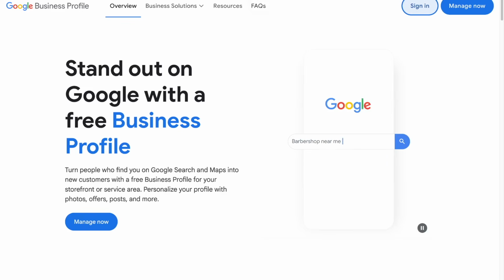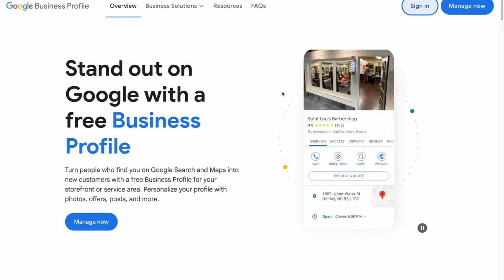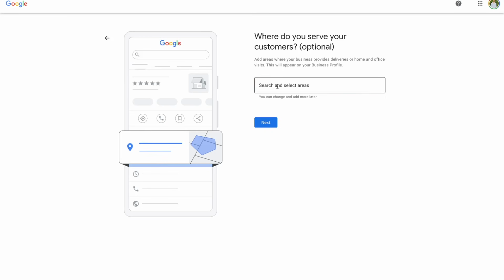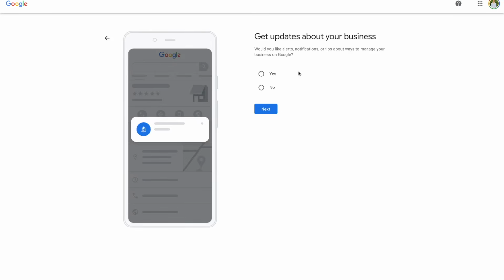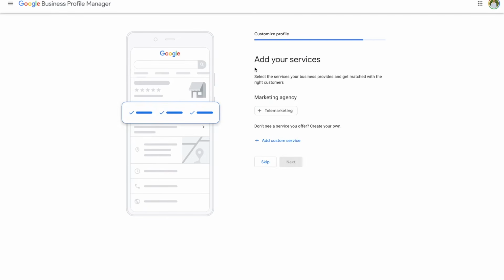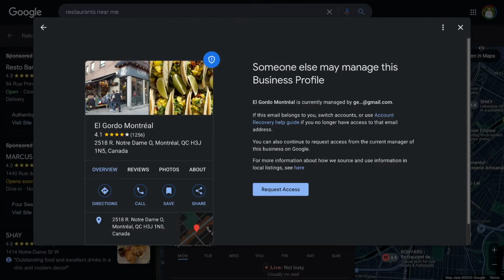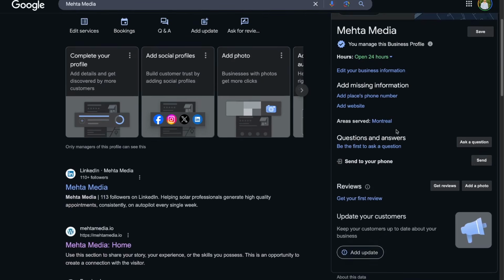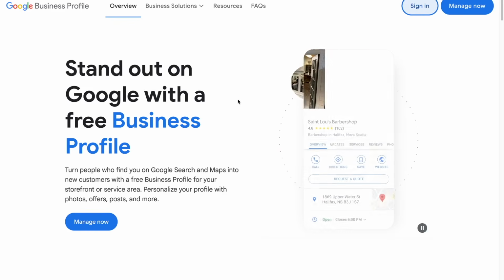Google Business Profile Setup Guide For Beginners (2025)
In this tutorial, I’ll show you how to set up a Google Business Profile in 2025!

This guide will help you:

✅ Create and verify your Google Business Profile
✅ Manage reviews and post updates to attract more customers

📌 Chapters:
0:00 - Intro
1:10 - Create Your Google  Profile
3:30 - Verify Your Google Profile
4:11 - Add Services, Description & Business Hours
5:55 - Add Updates & Delete Profile